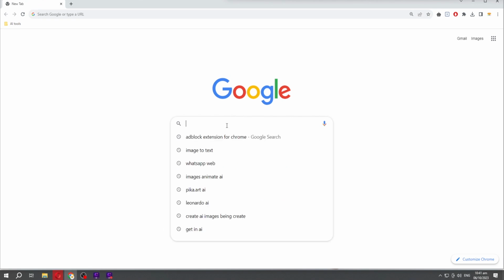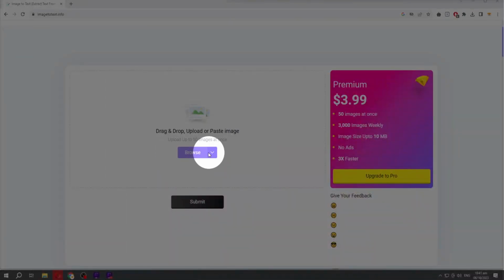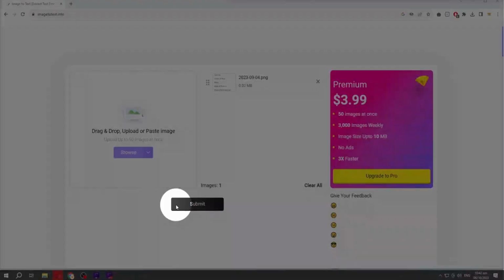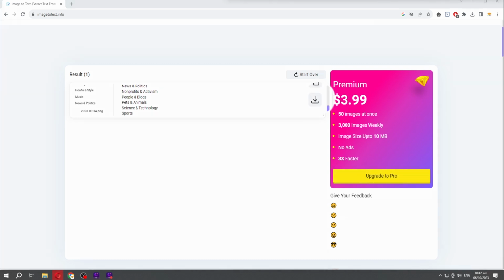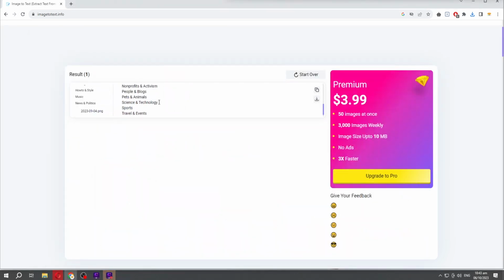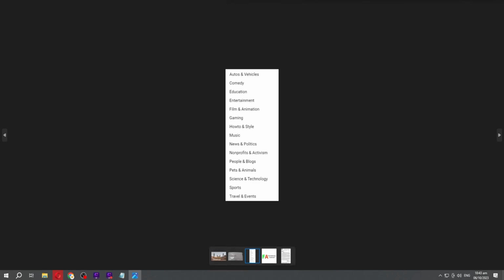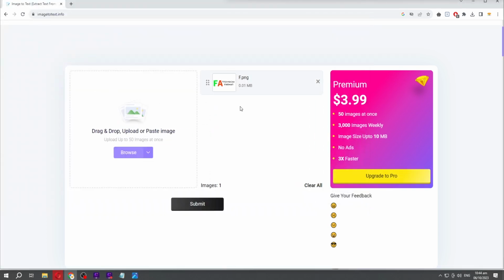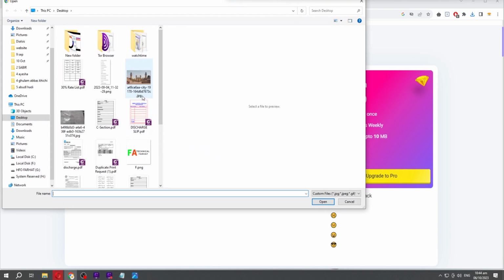image to text | image to text converter | pic to text | picture to text converter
Hi!
in this video, I will teach you about image-to-text converters and show you step-by-step guidance picture to picture-to-text converters. after watching this video you will be able to convert pic to text and anything else.
Moreover, we cover the following topic in this video:
1. image to text
2. jpg to text
3. photo to text online
4. image to text converter
5. Picture-to-text
6. photo to text
7. copy text from the image
8. pic to text
9. photo to text converter
10. Picture-to-text converter